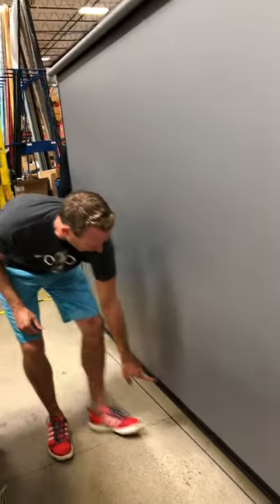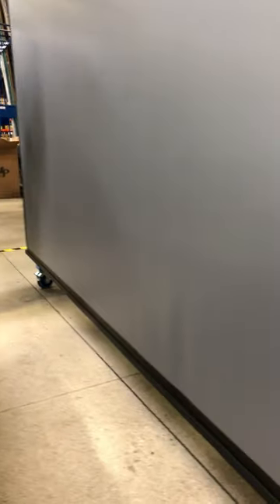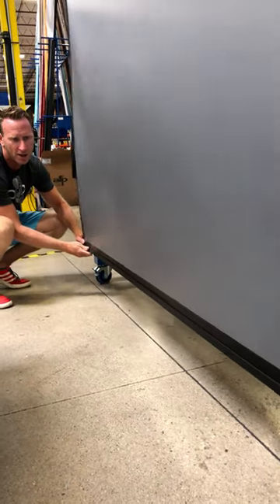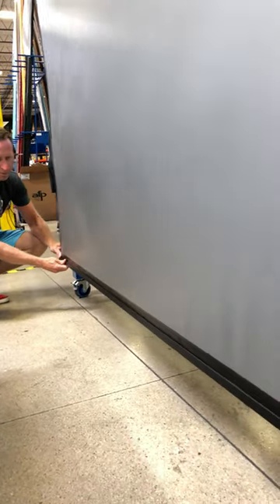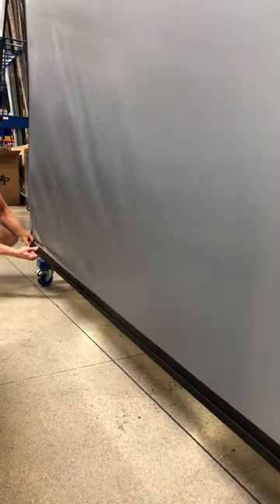How to Fix Wrinkles in Solo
In this video, you will learn how to fix wrinkles is Solo screens.